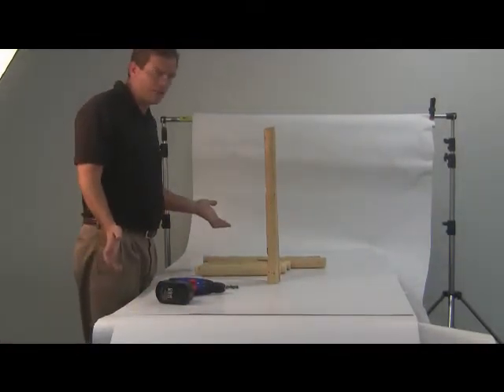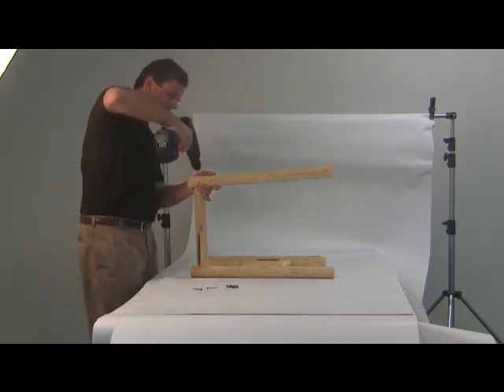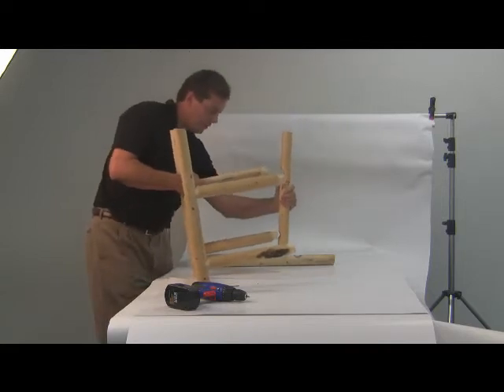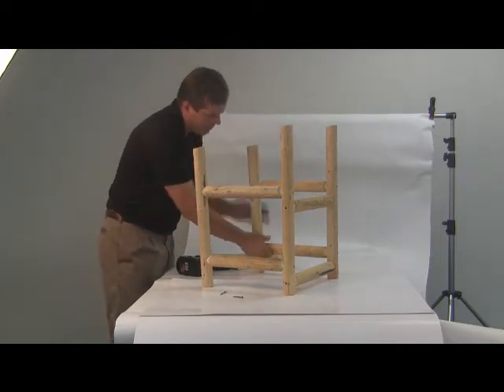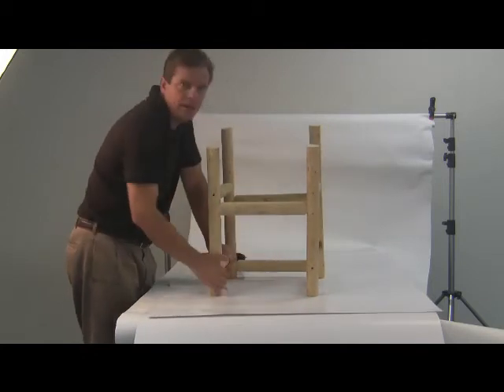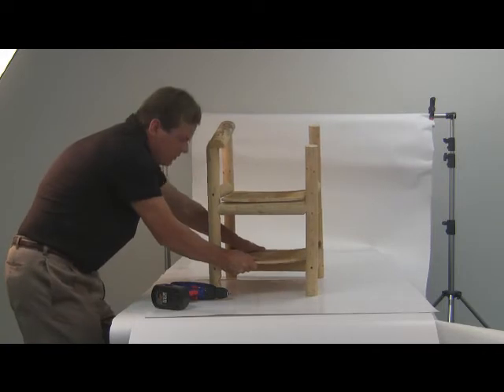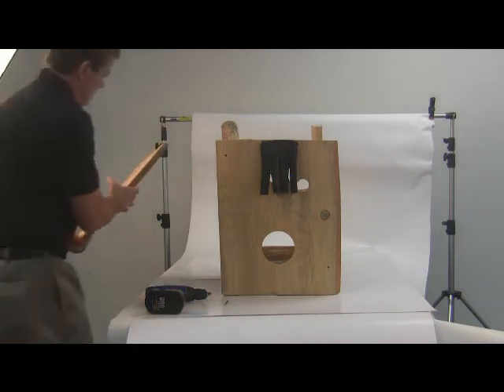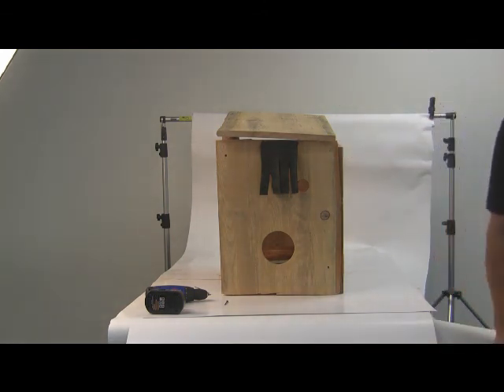Feral Cat House Instructions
Making the felinefurniture.com Feral Cat House